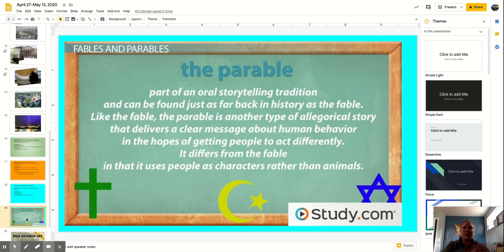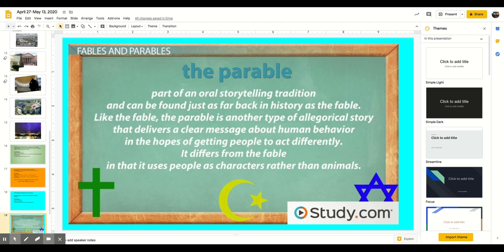SS Video Lesson May 7, 2020